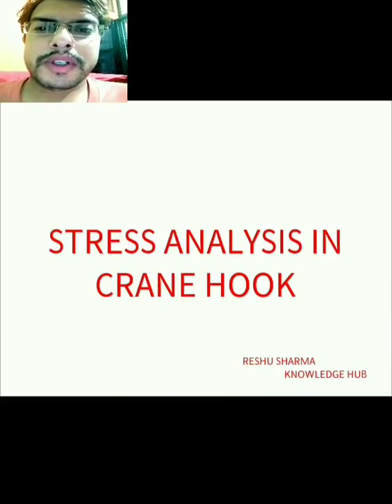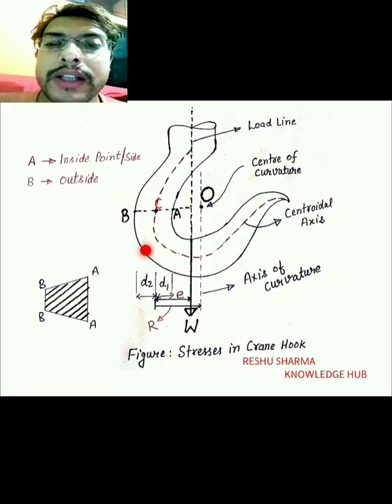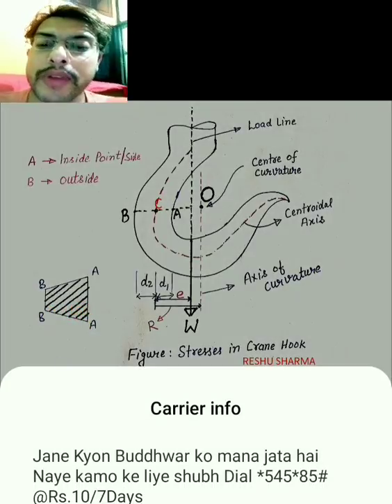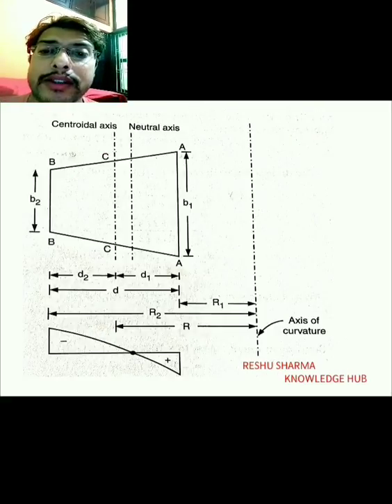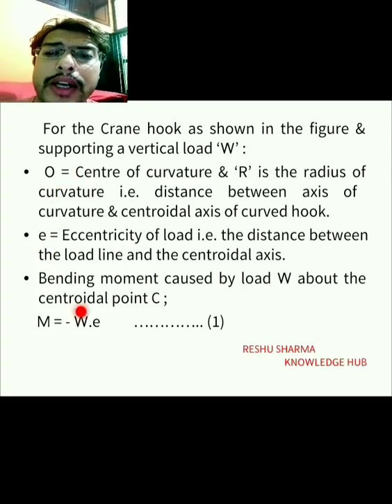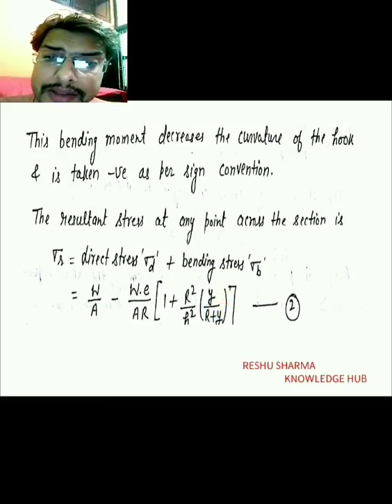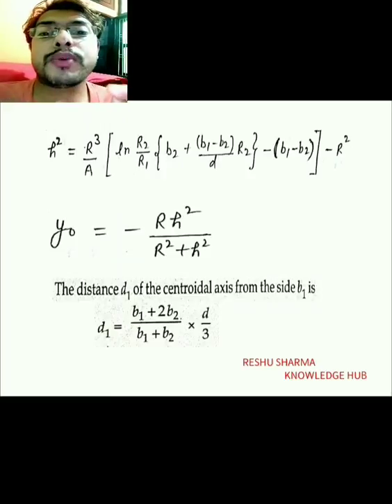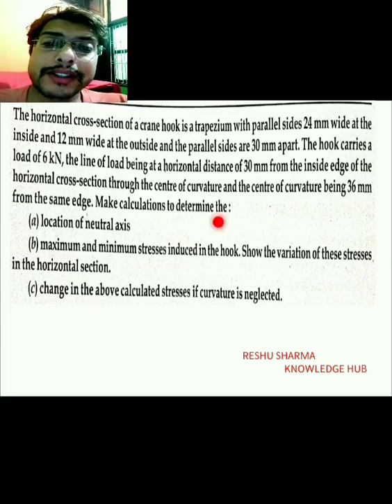Stress analysis in crane hook- bending of curved bar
This video is useful and also important for any university exam.